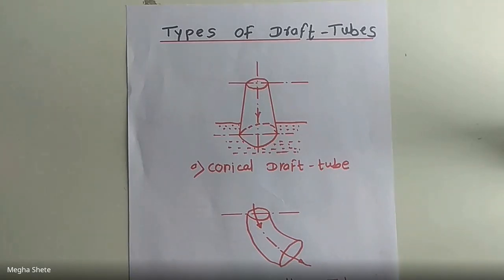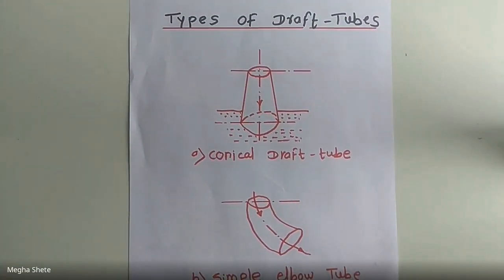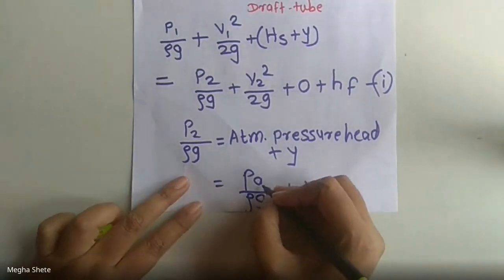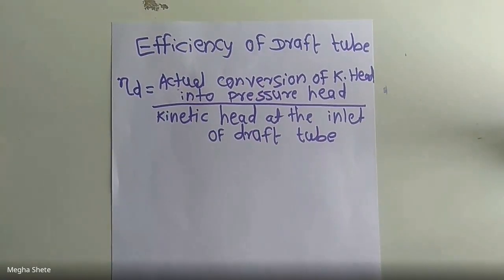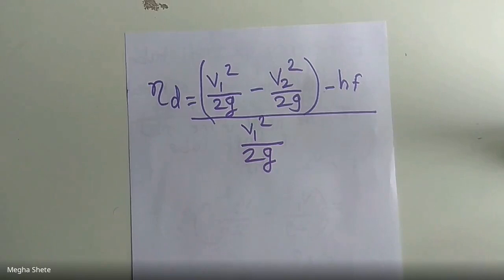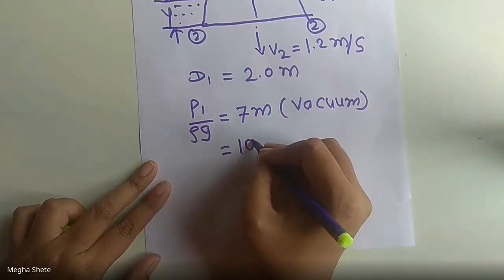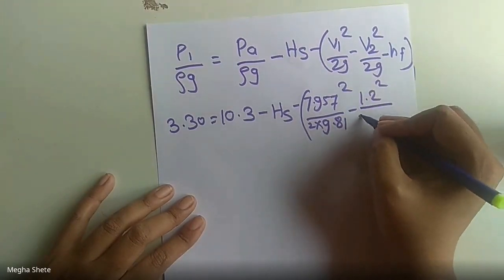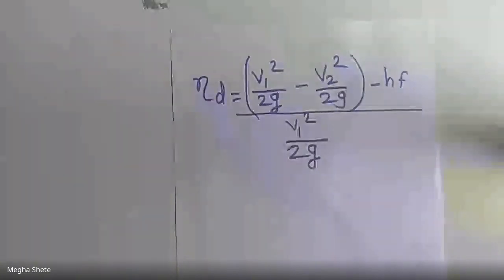Lecture on Draft Tube